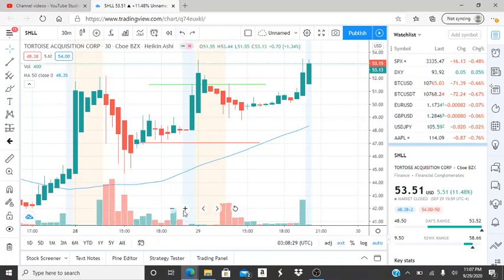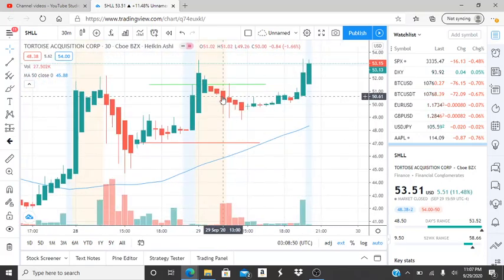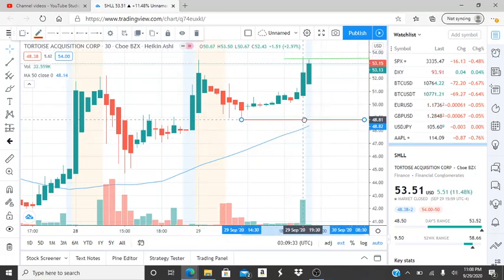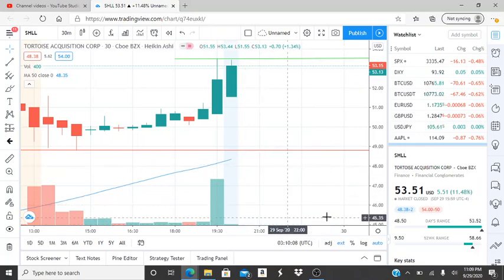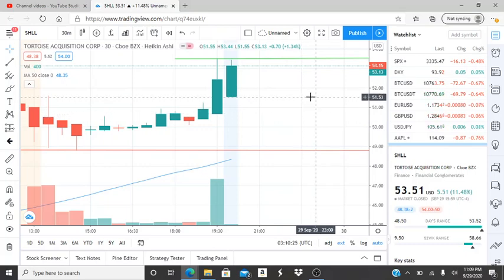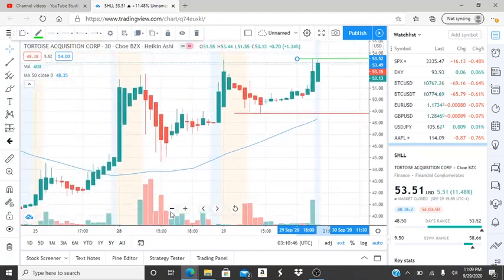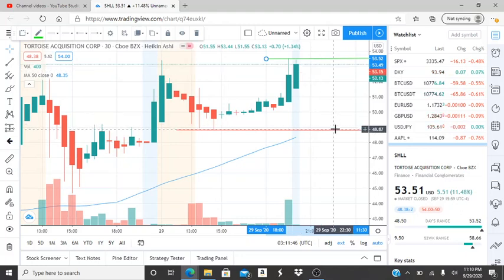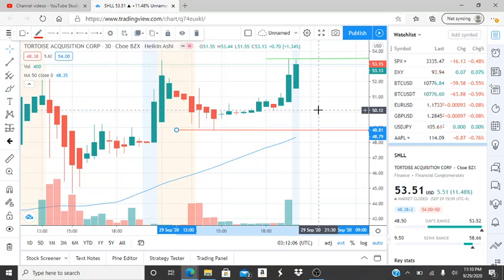TORTOISE ACQUISITION CORP SHLL STOCK CHART ANALYSIS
TORTOISE ACQUISTION CORP SHLL STOCK CHART ANALYSIS, TORTOISE ACQUISTION CORP SHLL STOCK CHART ANALYSIS, TORTOISE ACQUISTION CORP SHLL STOCK CHART ANALYSIS, TORTOISE ACQUISTION CORP SHLL STOCK CHART ANALYSIS